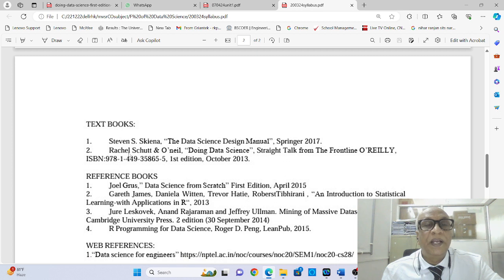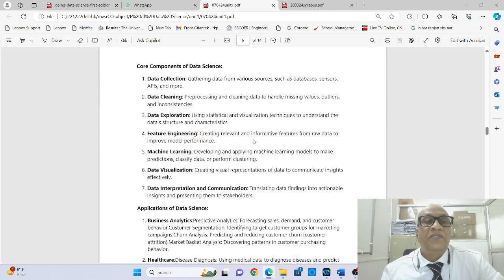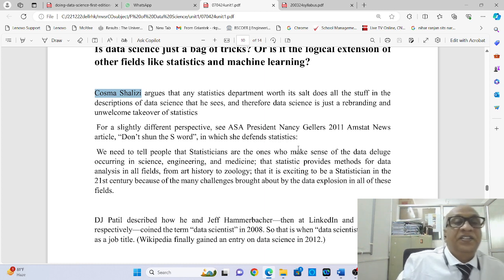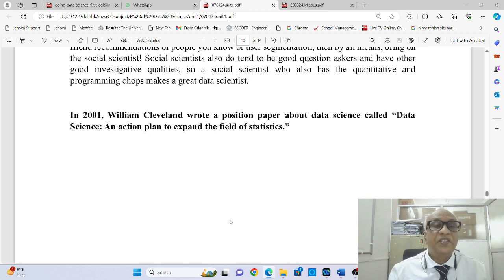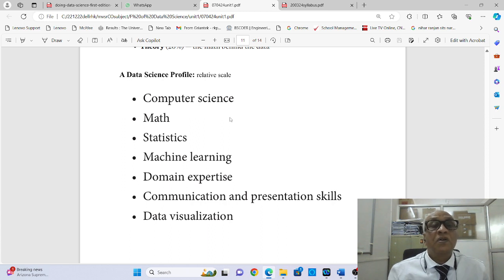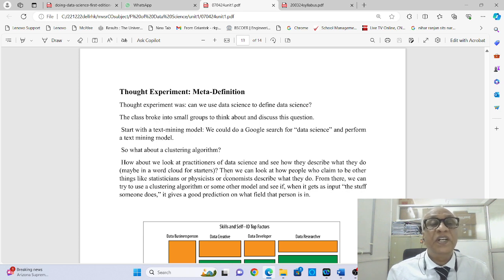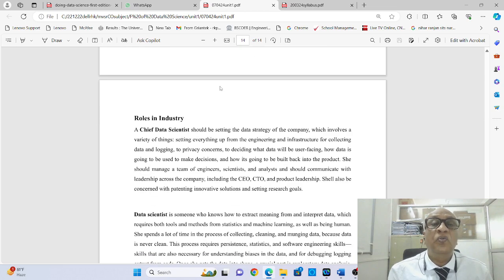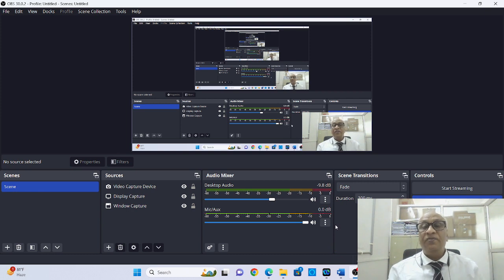Fundamentals of Data Science-2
data Science Profile, meta definition, data scientist